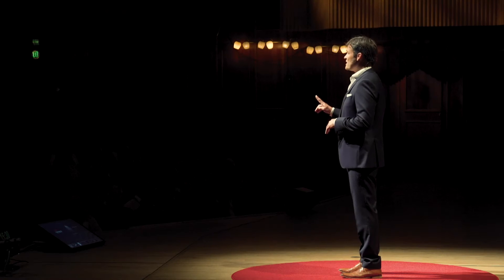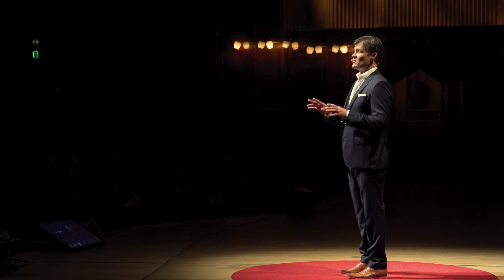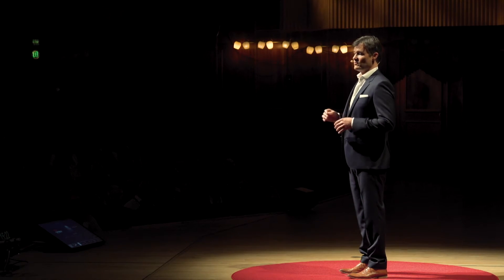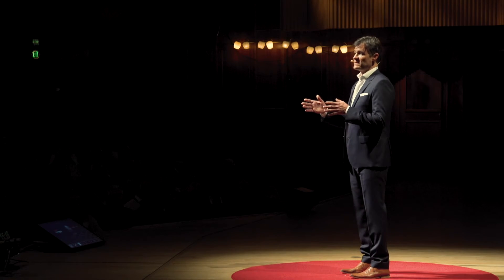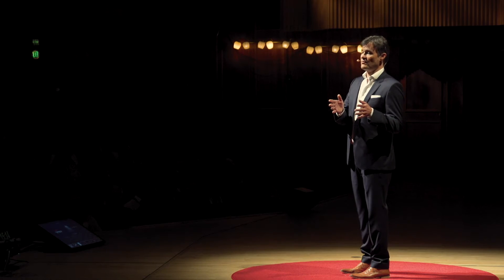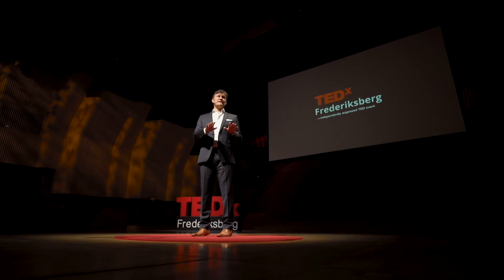The Surprising Secrets of Everyday Drugs | Pavia Lumholt | TEDxFrederiksberg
NOTE FROM TED: Please do not look to this talk for medical advice. Claims made in this talk regarding personalized medicine and cancer treatments only represent the understanding and experiences of the speaker. We've flagged this talk, which was filmed at a TEDx event, because it appears to fall outside TEDx's curatorial guidelines. TEDx events are independently organized by volunteers. The guidelines we give TEDx organizers are described in more detail

What would cancer therapy look like tomorrow, if we unlocked the power of repurposing drugs – ordinary bathroom cabinet medicines, that just happen to work on cancer? Dr. Pavia Lumholt is a plastic surgeon who has spent his career in both public and private facilities.
His professional focus has been on microsurgery, breast reconstruction, skin cancer, aesthetic surgery as well as medtech innovation.
Coming from a musical background, Lumholts’ approach to life is inherently creative.
After an incident of breast cancer in the family in 2017, his creativity led to innovative thoughts on how to optimize today’s cancer therapy. This talk was given at a TEDx event using the TED conference format but independently organized by a local community.